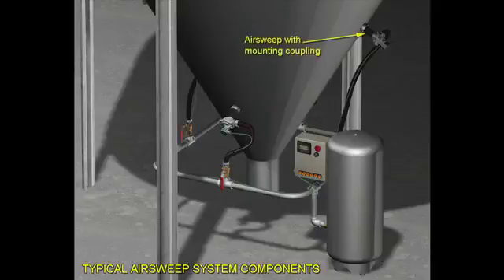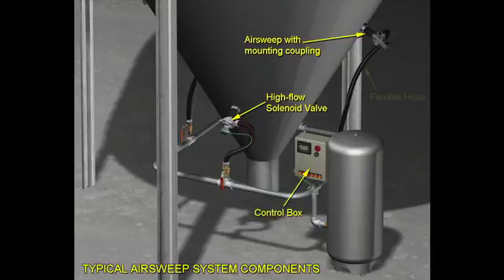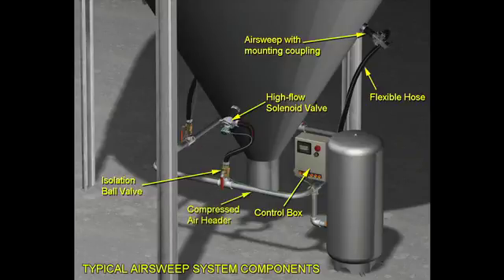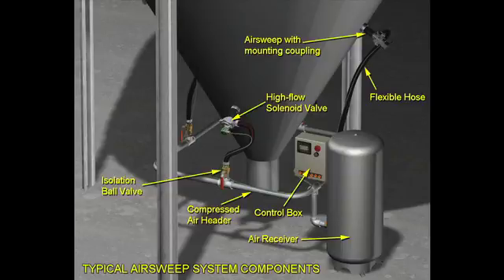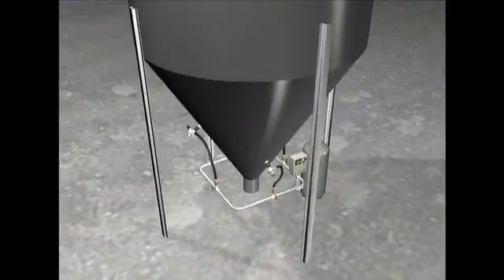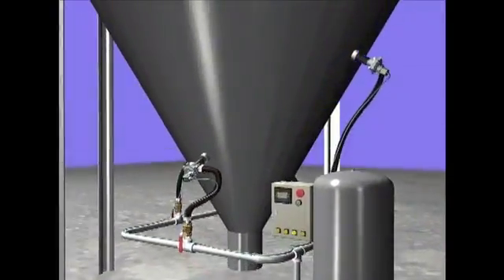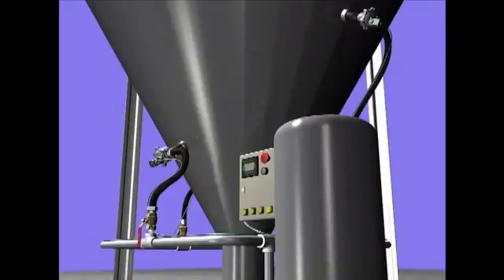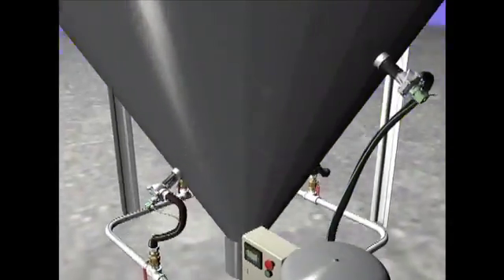Typical System Components | Bridging, Ratholes and Buildup | Material Activation and Flow Aid System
The AirSweep® Material Activation System eliminates bridging, ratholes and buildup, providing on-demand material flow.  Each powerful pulse sweeps high-pressure/high-volume bursts of compressed air/gas along the vessel wall, activating stagnant material and restoring flow.  Easy retrofit to any vessel. USDA-accepted, food grade and industrial models for virtually any material and application.

The AirSweep® System provides material flow solutions for powder/bulk processes in industries such as agriculture, chemical, feed & grain, food processing, mining and metals, paper & pulp, pharmaceutical processing and more.

To learn about incorporating an AirSweep® System into your process, call or email . More information can be found on our